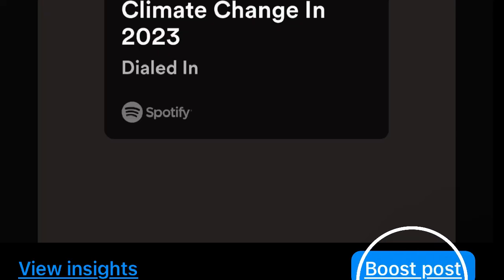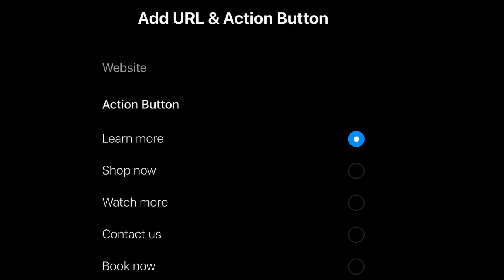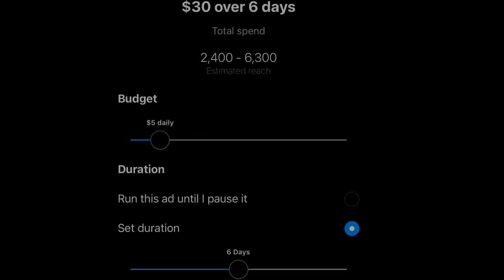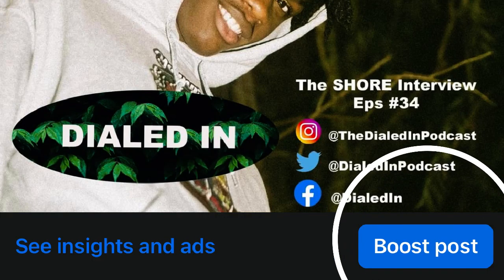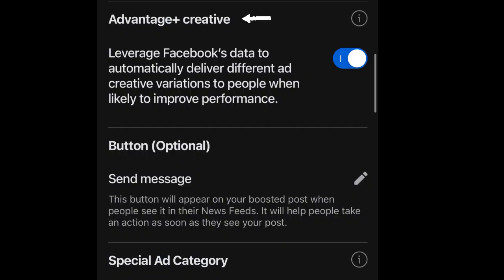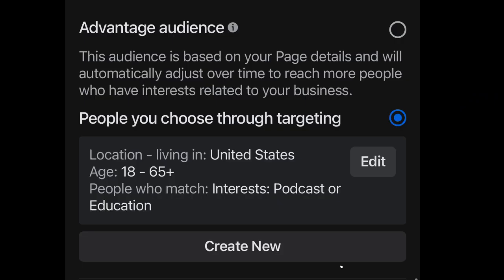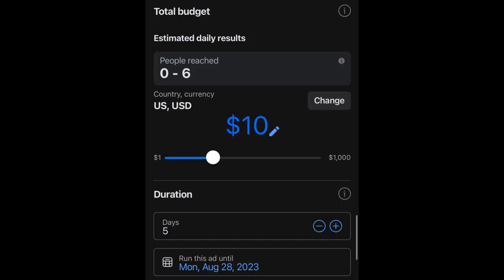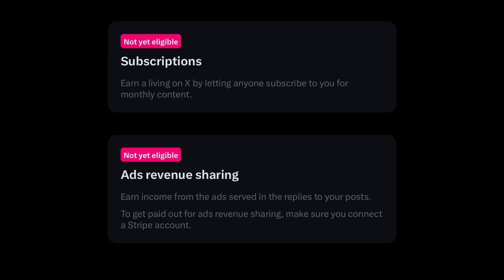Growing Your Brand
In today's Episode we talk about the 3 top platforms to grow and promote your brand on, and I also walk you through step by step on how you can start promoting your own stuff right now!